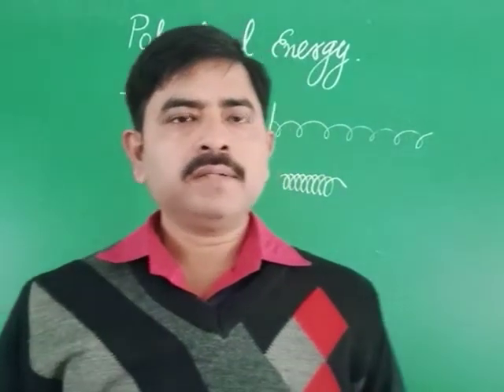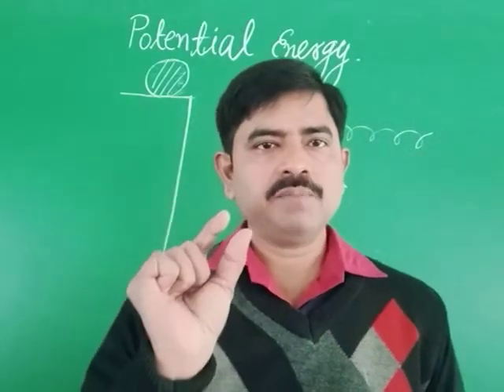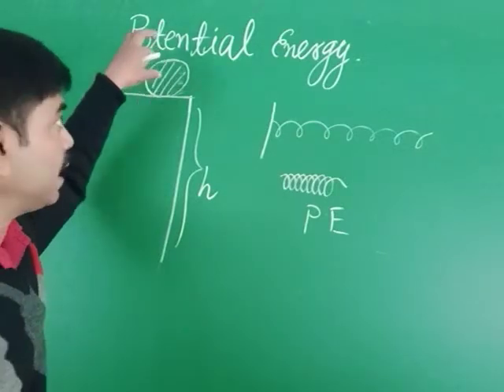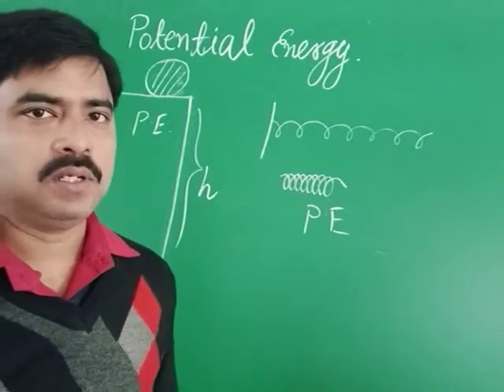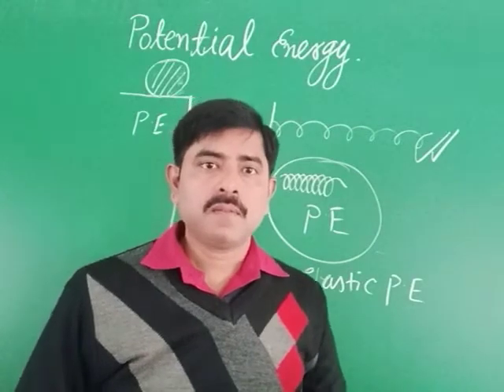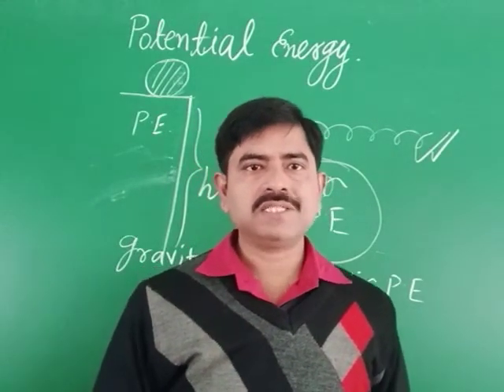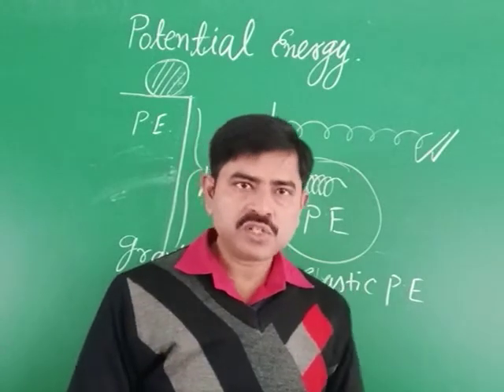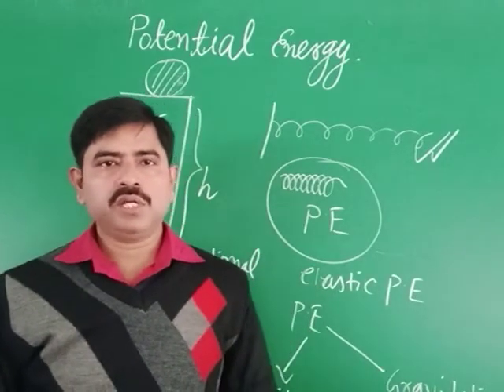STD IX PHYSICS POTENTIAL ENERGY AND TYPES